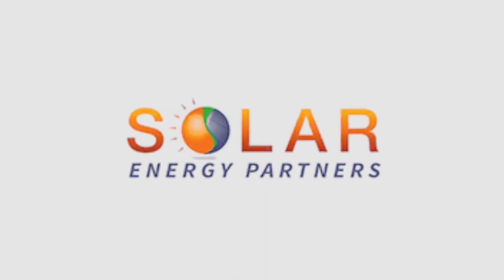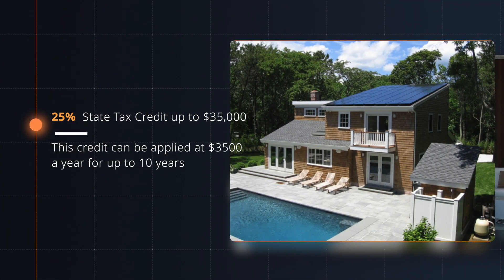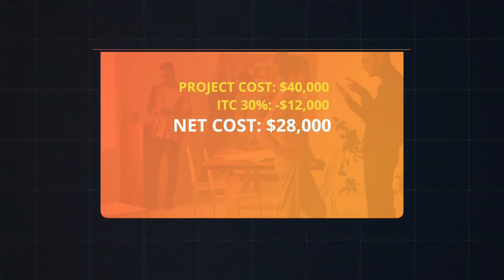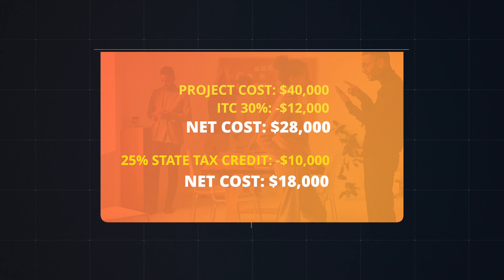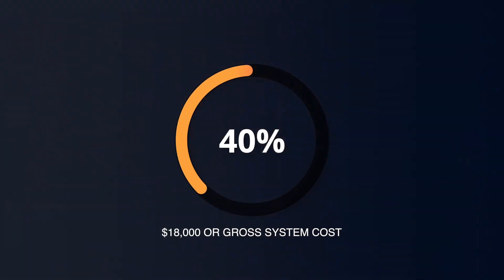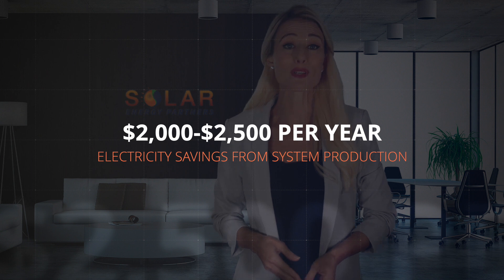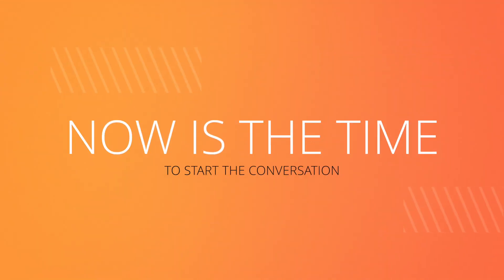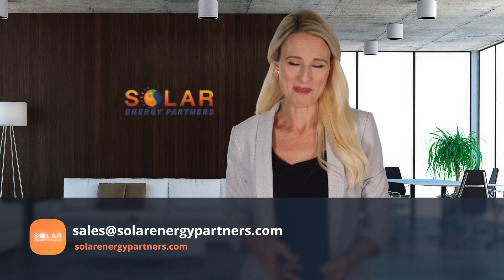Residential Solar Tax Benefits in South Carolina - Explained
Solar Energy Partners is an exclusive Sunpower dealer servicing the South Carolina residential and commercial solar market.  This video helps explain the tax credits and incentives available for residents in South Carolina.  Sunpower has the highest efficiency panels paired with arguably the best warranty in the industry and is the #1 rated solar brand in North America.

for more information on choosing to transition to green energy!

Intro: (0:00)
ITC and SC Credits: (0:29)
How it all works: (1:10)
Electricity Savings : (3:09)
Closing Thoughts: (4:06)